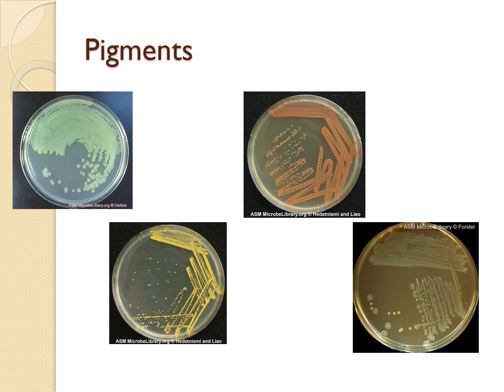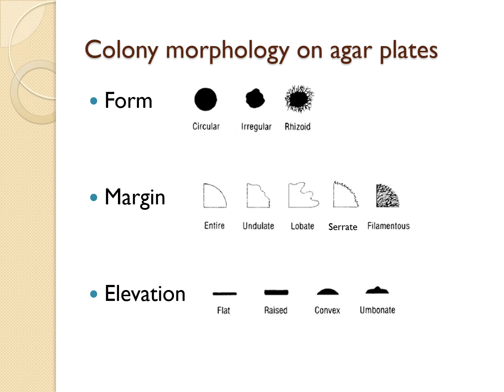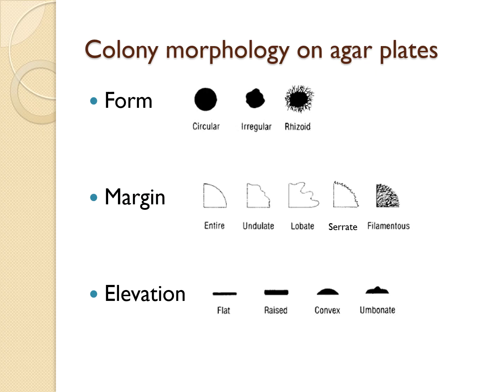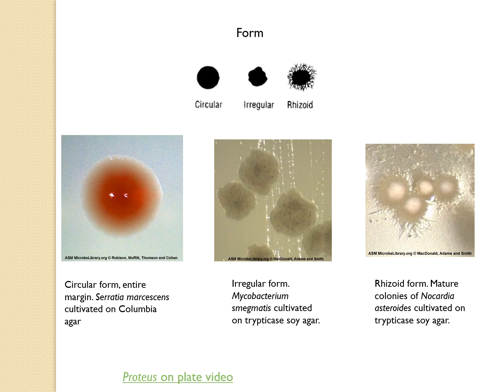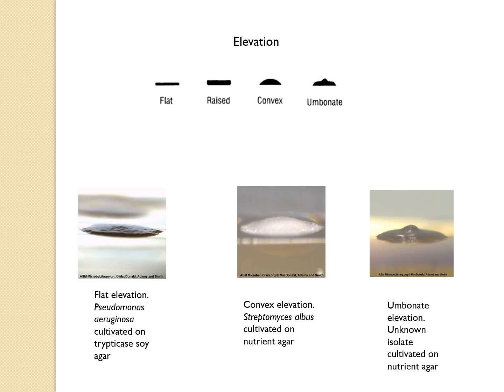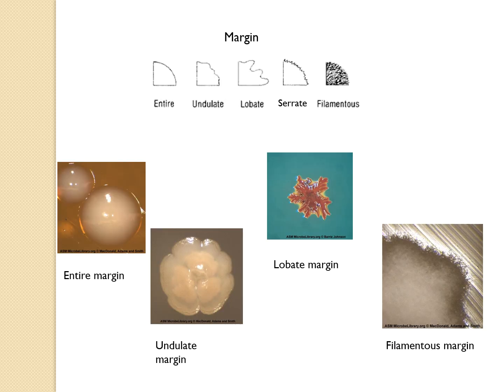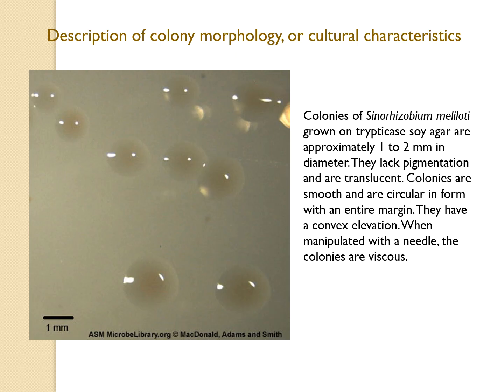BIO 225 Cultural Characteristics of Microorganisms